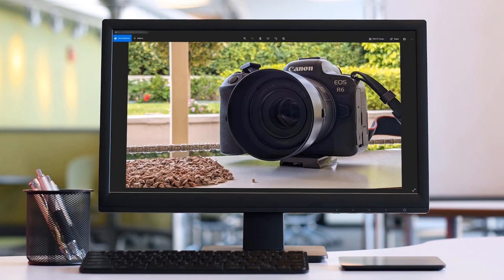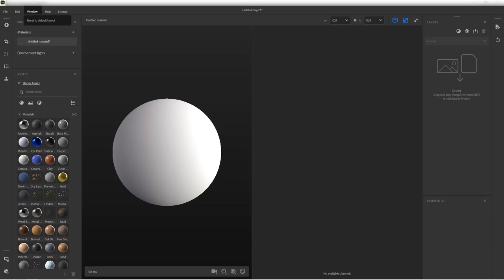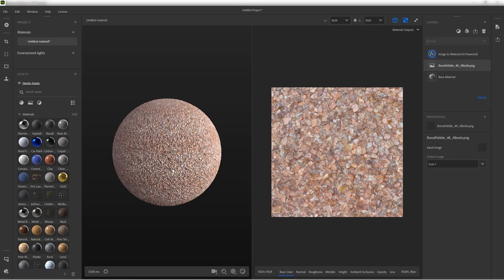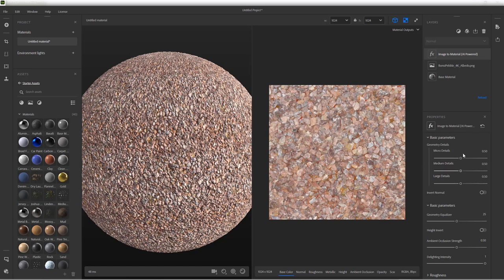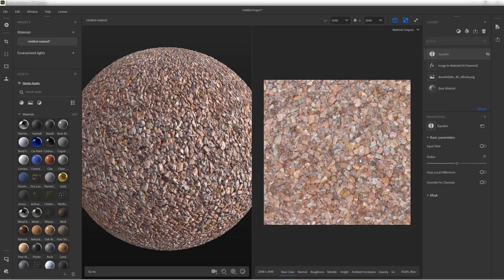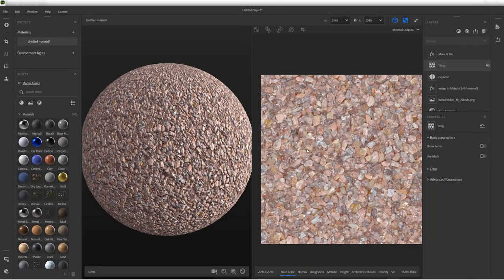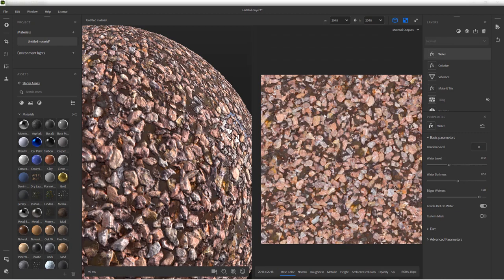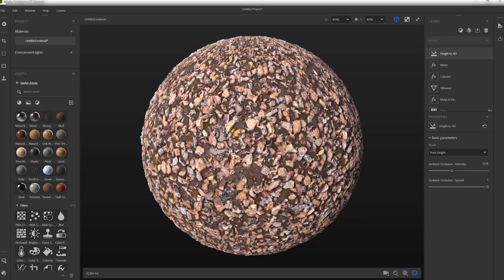How To : Turn your Pictures into Materials with 3D Sampler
In this video, we learn how to use our own image, color correct it, make it tileable, and prepare all the necessary maps for our preferred 3D application, all using filters within Adobe Substance Sampler.

Bookmarks:
00:00 Getting Started
00:41 Photography Tips
04:27 Image to Material
15:35 Equalizing
16:49 Make It Tile
19:51 Make It Tile
21:55 Water
24:00 AO
26:00 Exporting Material